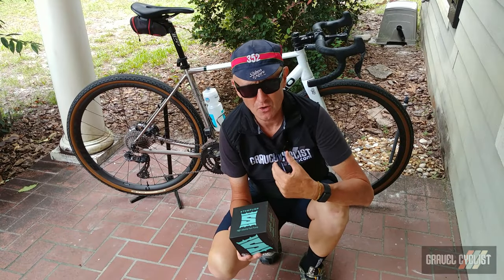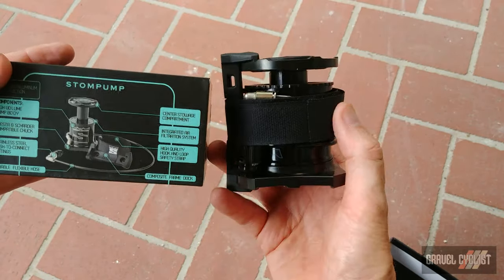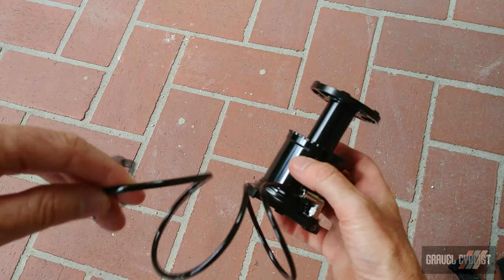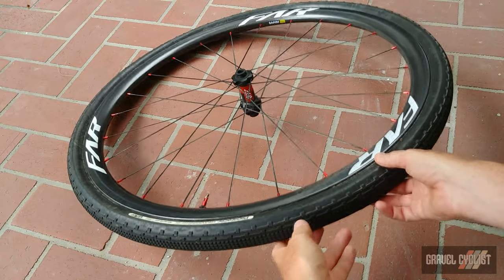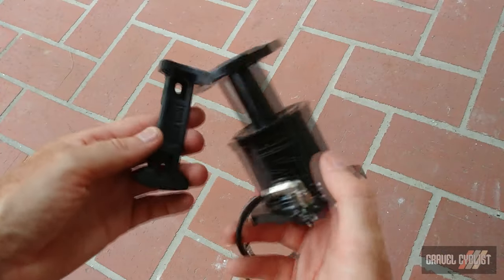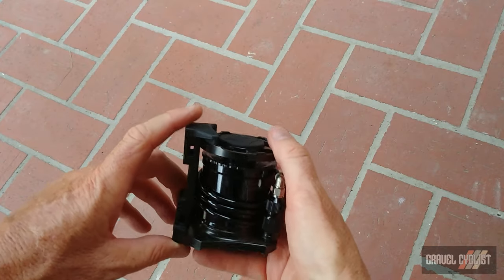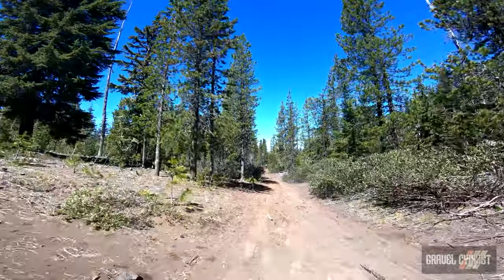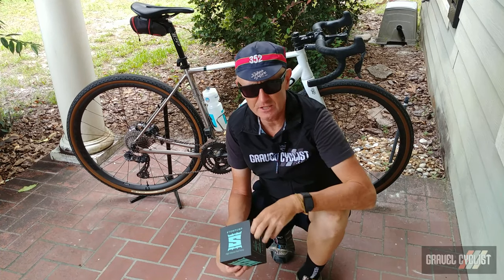Stompump Foot Pump Review & Frame Dock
"Necessity, the Mother of Stompump."

"The Stompump was born years ago after a miserable experience on the side of the road in a freezing rainstorm fighting a mini-pump for twenty minutes to fix a flat. We needed a solution. Since that time, we have spent countless hours perfecting a pump for all types of cyclists."

In this video, JOM of the Gravel Cyclist runs through the features of the Stompump, and demonstrates it in use. The real world testing further extends to toting the Stompump along to the 5-Day Oregon Trail Gravel Grinder, a test for any bicycle, let alone a small footpump attached to one's frame.

Continued from Above:
Infinite & Reliable
"All cyclists need a reliable pump: Road, MTB, CX, Gravel, E-bikes. One universal truth: we all suffer flats. A dependable and user-friendly pump is the most critical piece of equipment a cyclist can carry."

Follow this Amazon link to buy the Stompump

STOMPUMP: Fix Flats Faster - Foot is faster than the Hand - Sea Otter 2022
FARSPORTS Carbon Gravel Wheelset Review: $US 995 & UNDER 1280 grams!?